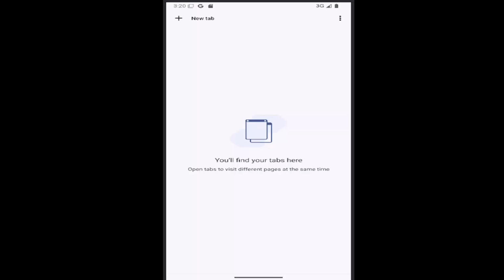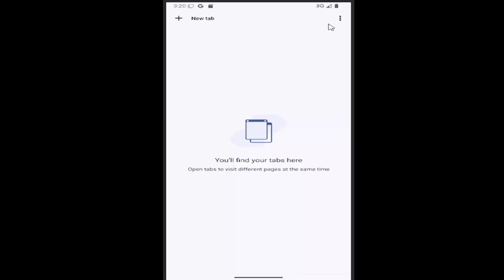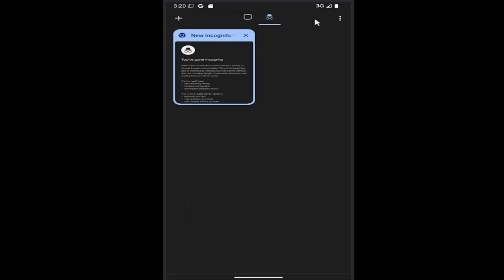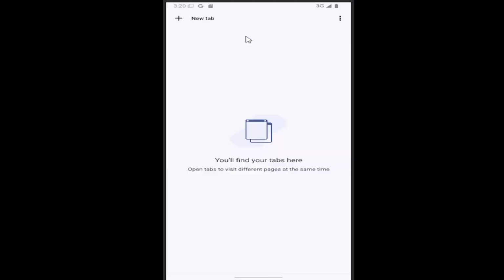How To Turn On/Off Incognito Mode On Chrome Android! (Guide)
Discover how to enable or disable Incognito Mode in Google Chrome on Android with this detailed guide. Incognito Mode allows you to browse privately without saving your history, cookies, or site data. Whether you want to activate private browsing for security reasons or turn it off to access saved data, this tutorial walks you through the key settings. Learn how to manage your browsing experience and take control of your privacy with ease.

Issues addressed in this tutorial:
turn off incognito mode chrome android
turn off incognito mode on android phone
turn off incognito mode in chrome iphone
how to turn off incognito mode on chrome android
how to turn off incognito mode on google android
turn off incognito mode on android
how do i turn off incognito mode on google chrome
disable incognito mode chrome android
how to turn on privacy mode on google chrome
turn off incognito mode chrome on ipad
how to turn off incognito mode on android phone
incognito mode android turn off
how to turn on incognito mode on android
how to turn on incognito mode on google android
how to turn on incognito mode on android phone